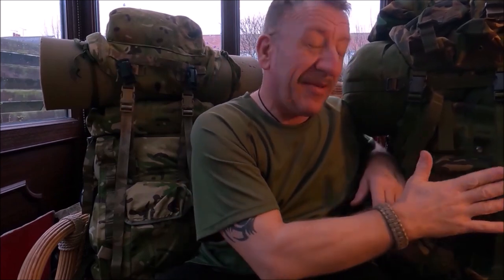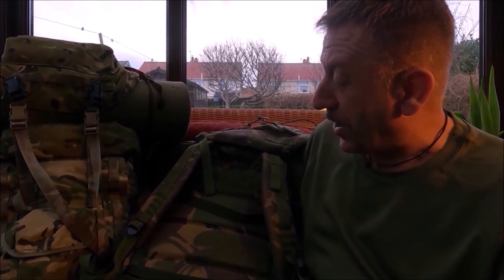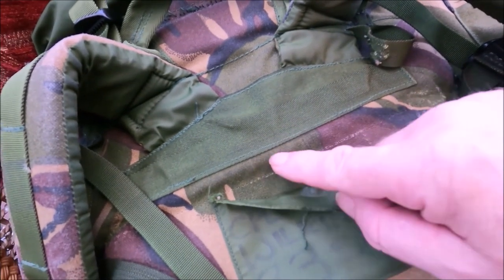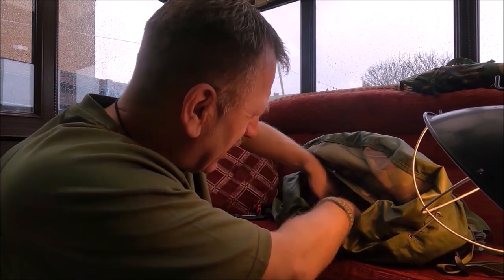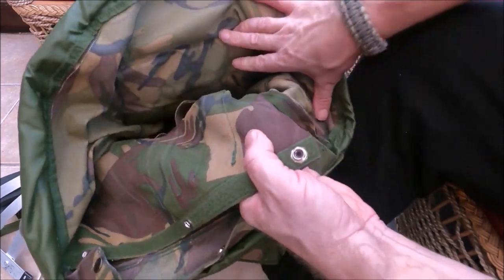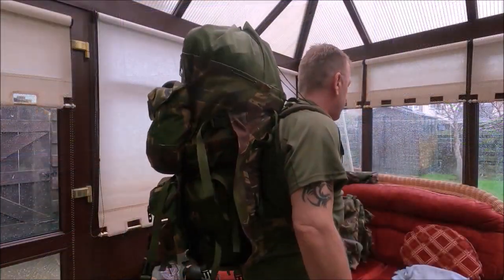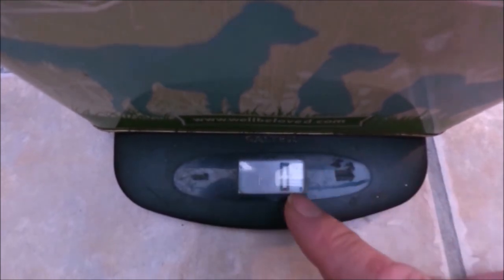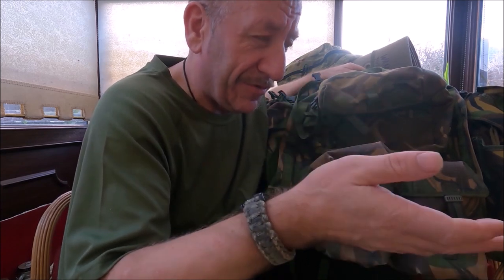(CONVERTED FOR WILD CAMPING) Remove the back system to a soft shell. NOT A B.O.B...bexbugoutsurvivor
In this video I sacrificed the back support system to my CS95 bergen, and converted it for wild camping purposes, yet retaining the durability of the original bergen. Do not make this modification if you intent to carry over 23 kilos, unless you intend to attach this modified bergen to an external alloy frame as I have done. This will return the CS95 to heavy load capability once again, and yet can adapt to a soft shell pack also. bexbugoutsurvivor.